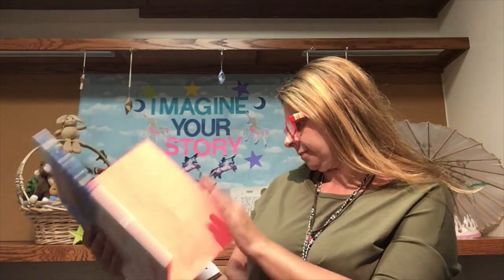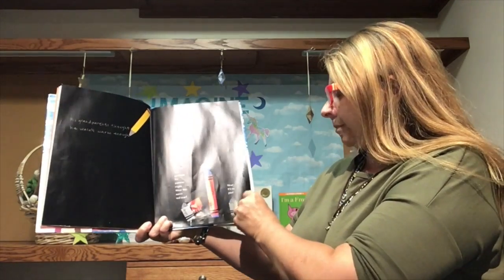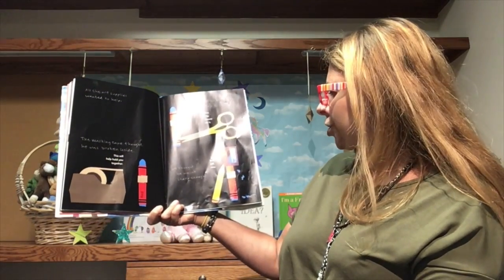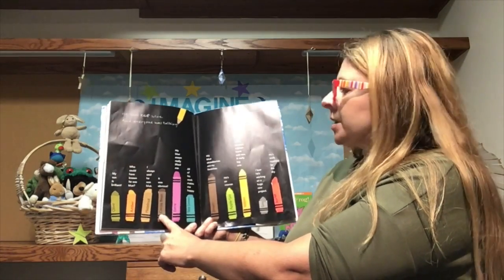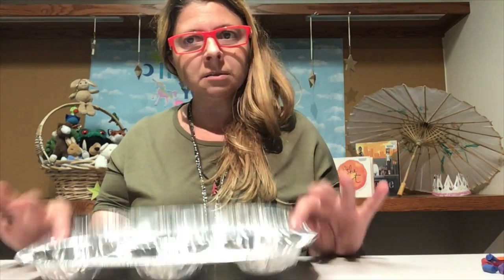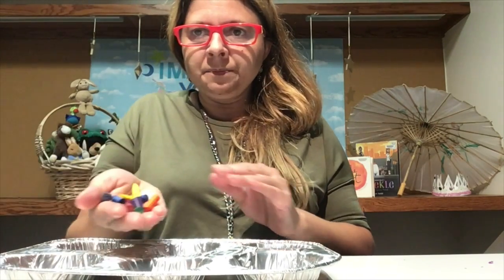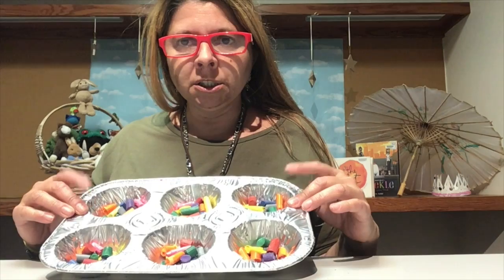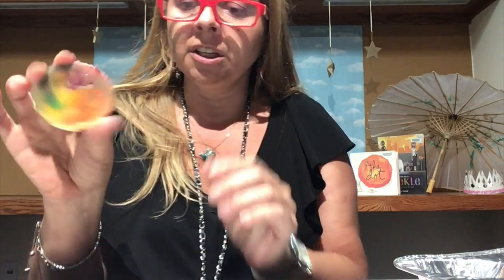Imagine What You Can Do @ Home: Rainbow Crayons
Ages 3-8 are invited to have a blast experimenting with different materials and ingredients and imagine what you will see, make, or create! Craft supplies available for kids, while materials last. Call the Library today or visit us online to see if we have a craft kit left! This is part of Finkelstein Memorial Library's virtual Summer Reading Program.